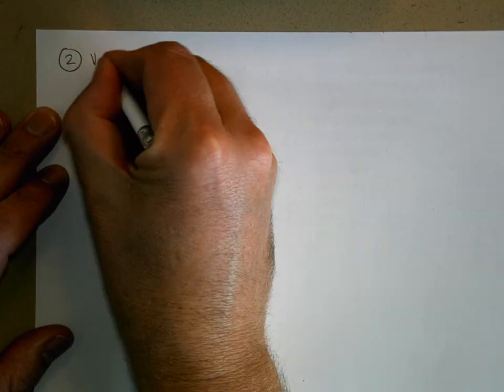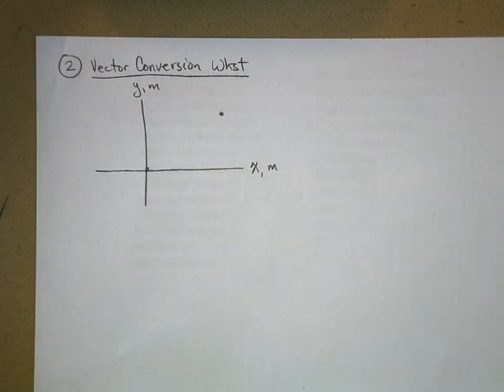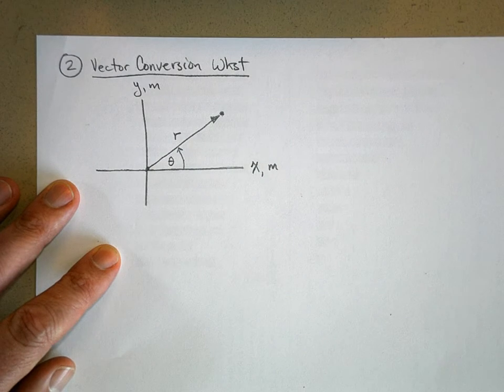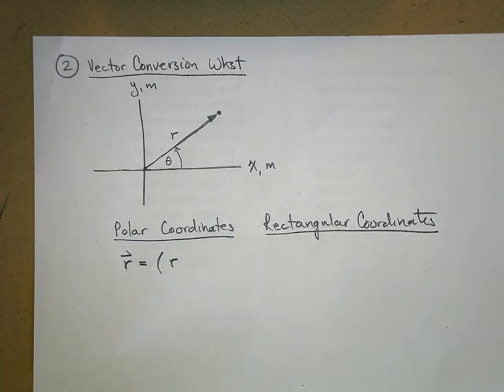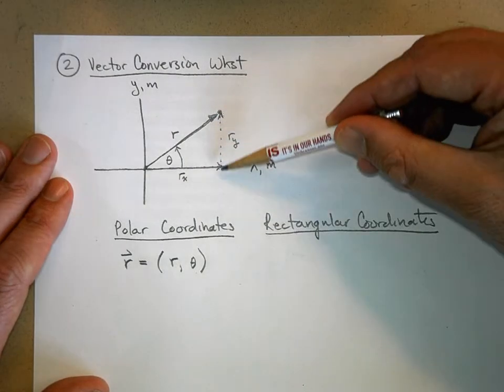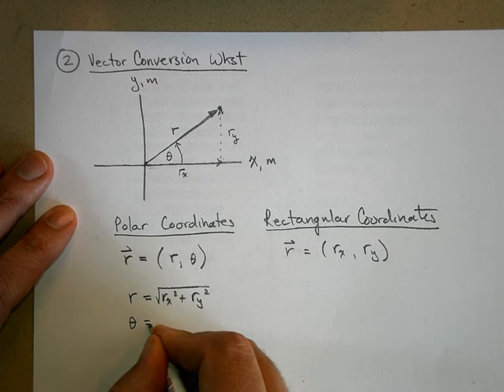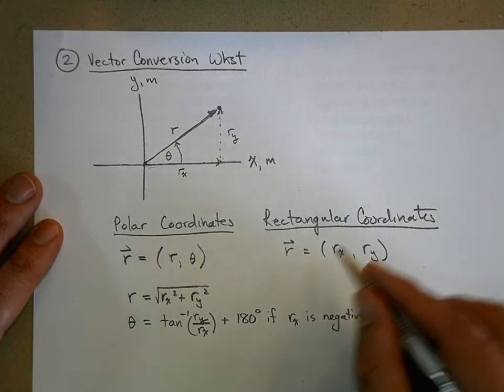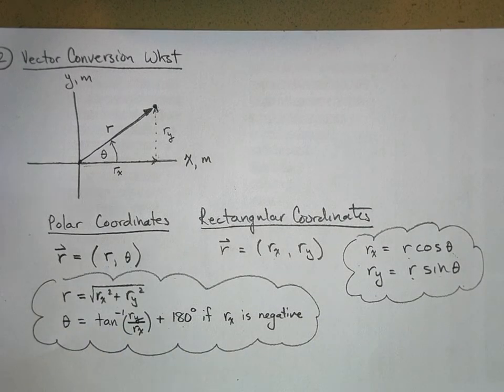PhyU3A2Part1.AVI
Position vectors on a 2D plane are shown using polar and rectangular coordinates.  Convert from polar to rectangular and rectangular to polar.